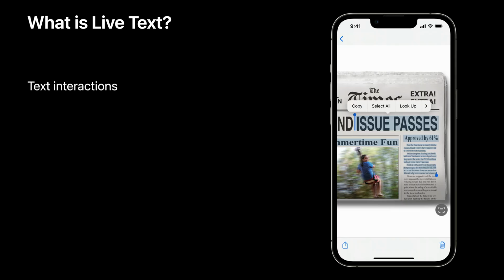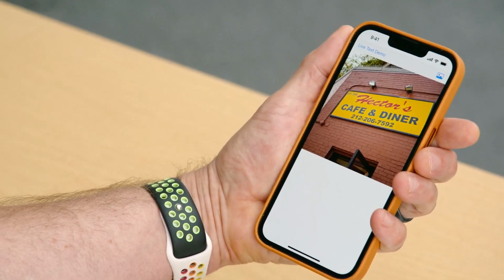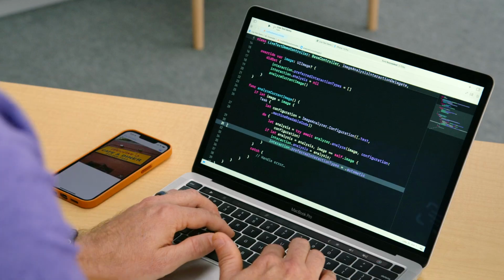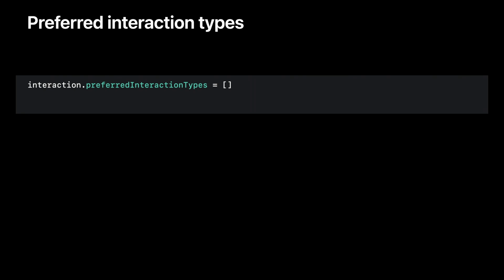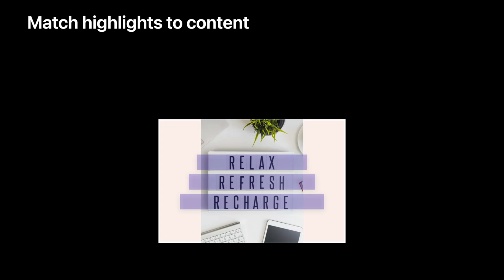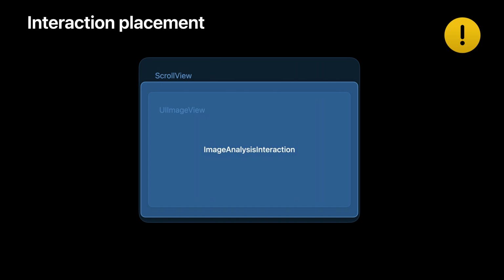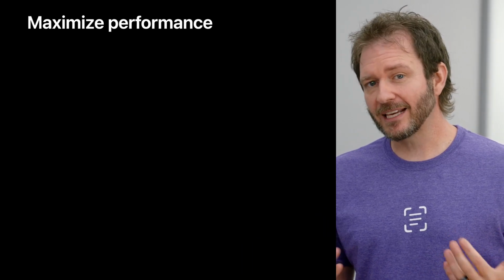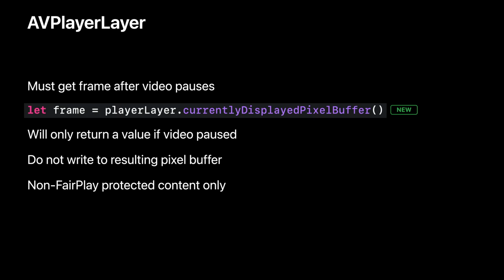WWDC22: Add Live Text interaction to your app | Apple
Learn how you can bring Live Text support for still photos or paused video frames to your app. We'll share how you can easily enable text interactions, translation, data detection, and QR code scanning within any image view on iOS, iPadOS, or macOS. We'll also go over how to control interaction types, manage the supplementary interface, and resolve potential gesture conflicts.

To learn more about capturing and interacting with detected data in live camera feeds, watch "Capture machine-readable codes and text with VisionKit" from WWDC22.